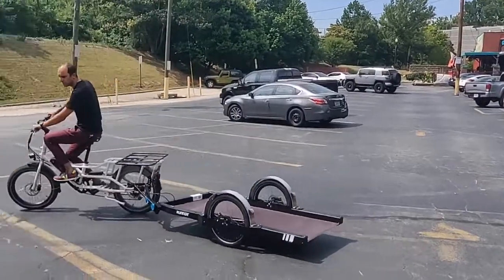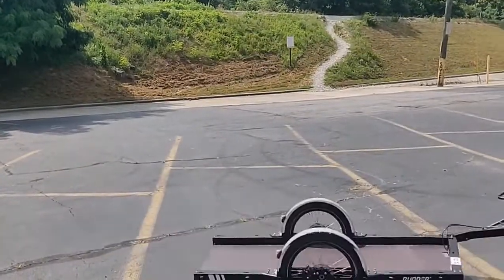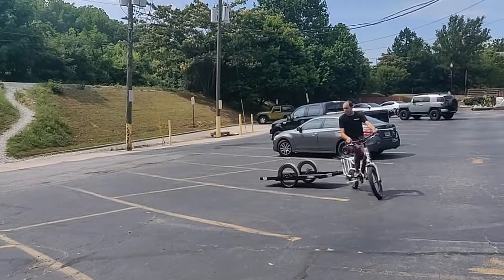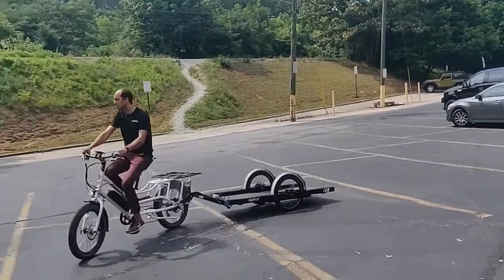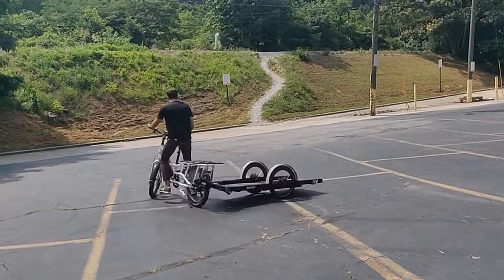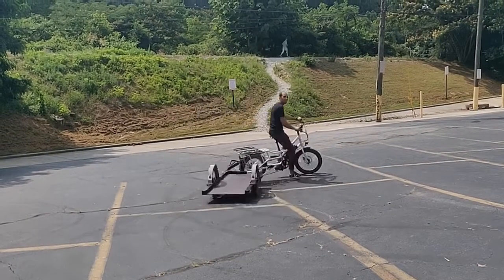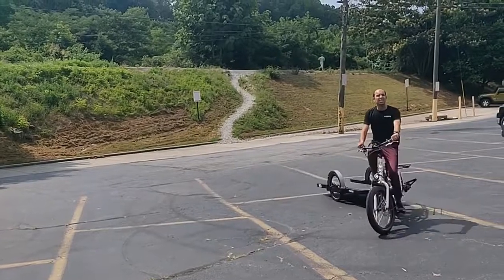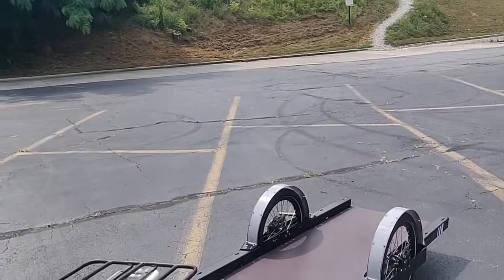Fleximodal Runner bike trailer turning radius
This video shows an example of the tight turning radious that a Fleximodal Runner trailer can safely perform when hitched to a RadWagon 4
Credits: Thank you to The Rounds Atlanta